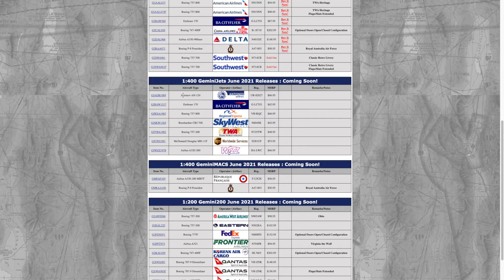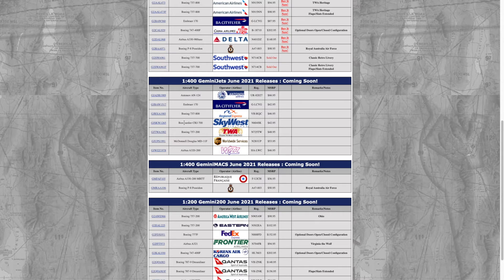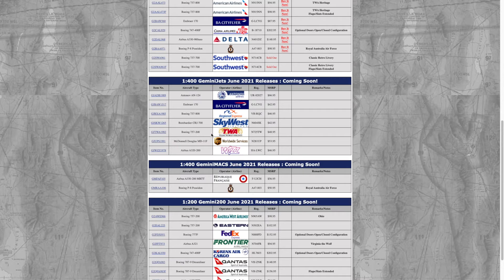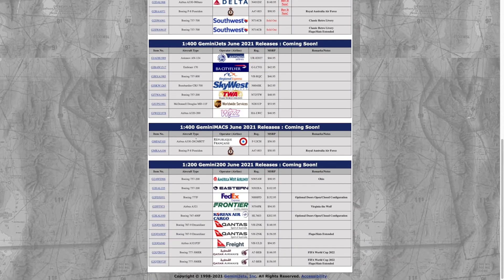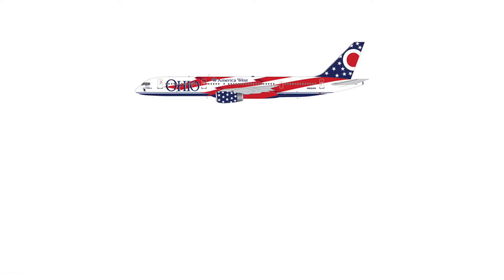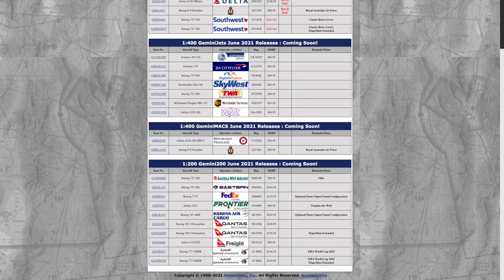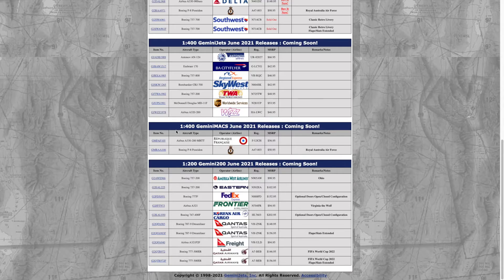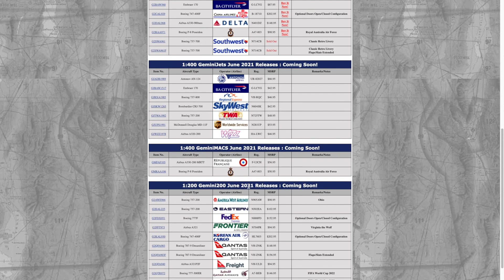Gemini Jets June 2021 New Releases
I hope you enjoyed this video! I'd like to know which models you're interested in!